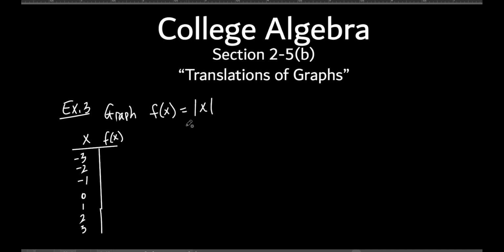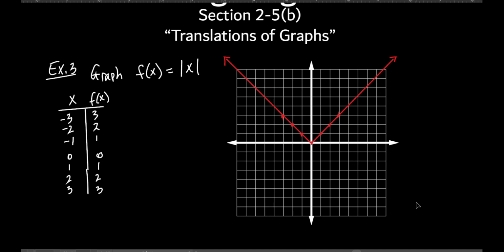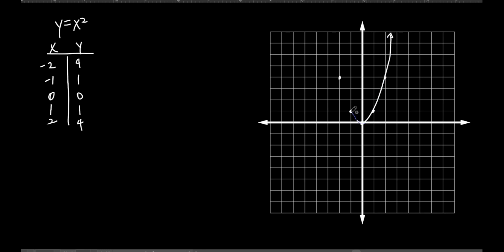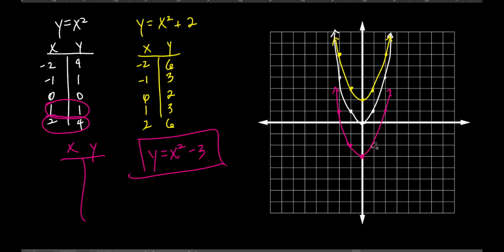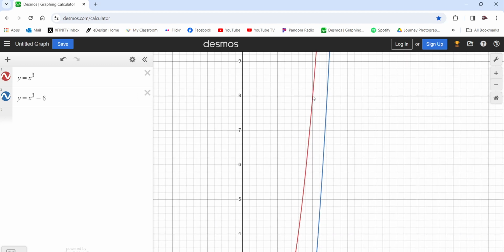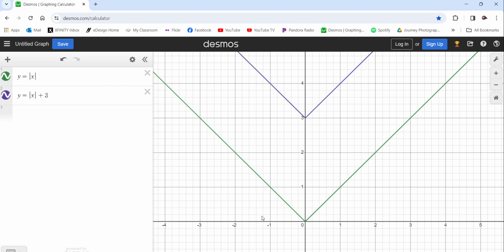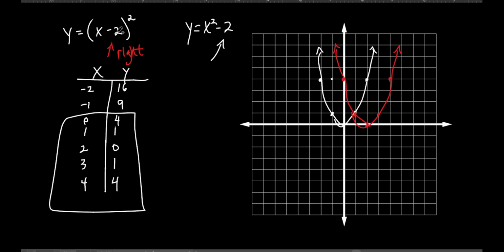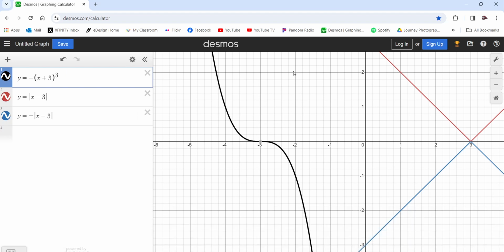College Algebra Section 2-5(b) "Translations of Graphs"